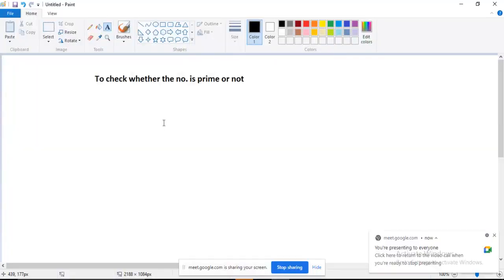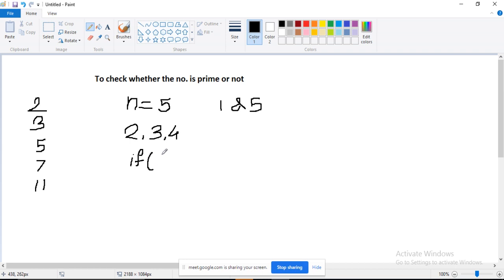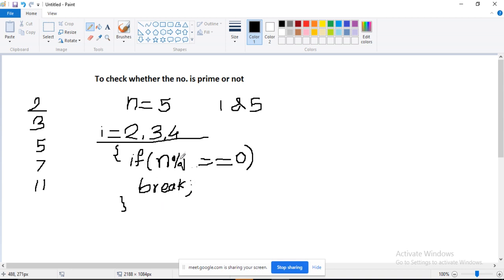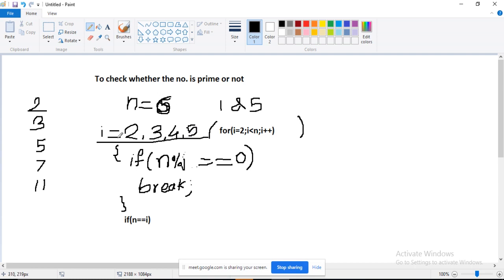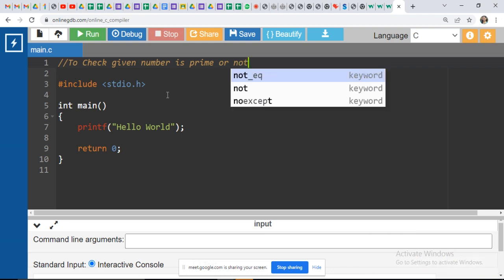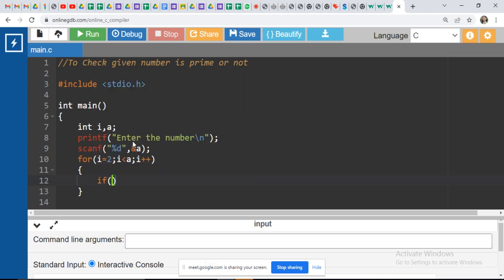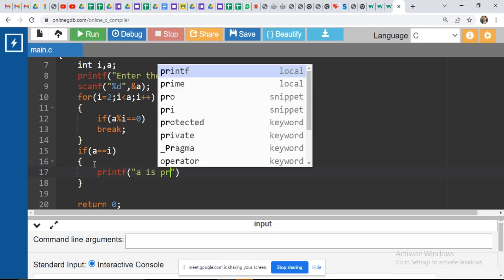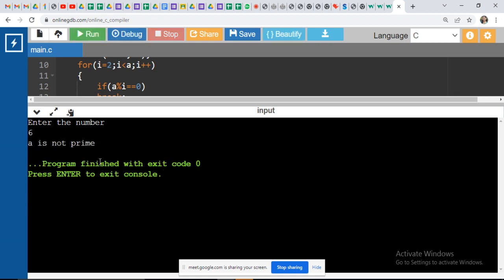C program to check entered number is Prime or not| Check number is prime or not C practice set 18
C practice set Program 18
Detail explanation to check entered number is prime or not